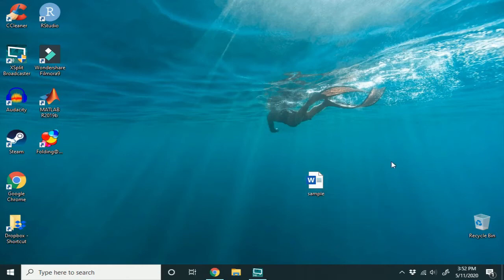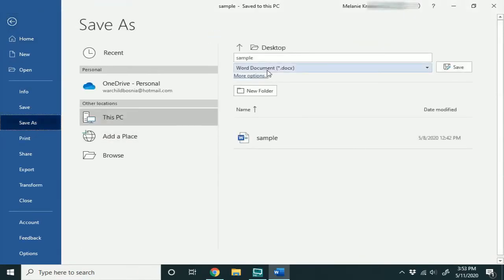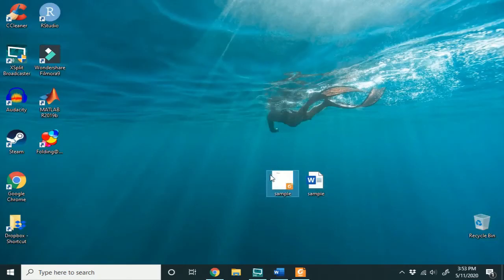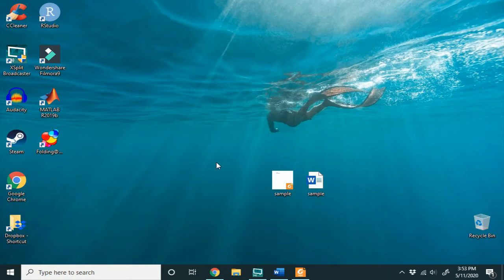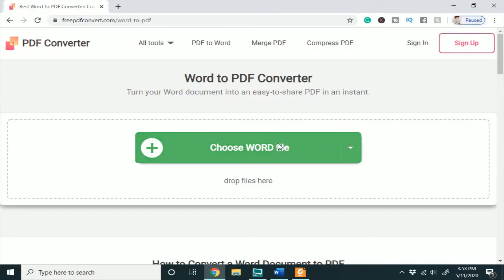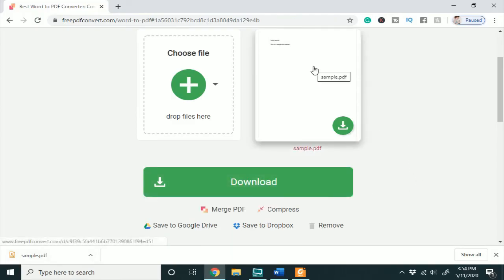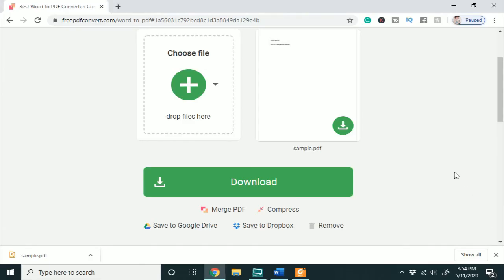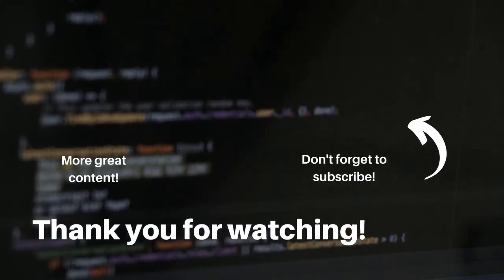The Best Ways to Convert Word Documents to PDF (and Why You Should)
In this guide, I will show you how to convert a Word document to a PDF (without having to pay for anything.) There are two ways to achieve this. The first method shows how to use Microsoft Word to achieve this and the second method shows how to do this without Word (so you don't have to even have the software.) The pros and cons of each are also briefly discussed.

You can convert a Word document to a PDF on Windows or Mac using the built-in functionality of Microsoft Word or using a free online converter. Here are the steps to convert a Word document to a PDF on Windows:

Open the Word document you want to convert to a PDF.
Click on the "File" menu at the top of the screen.
Select "Save As"
Choose "PDF" from the "Save as type" drop-down menu.
Select a location to save the PDF file and then click on "Save."
Here are the steps to convert a Word document to a PDF on Mac:

Select "Export To" and then "PDF."
You can also use a free online converter to convert a Word document to a PDF.

Note that when you convert a Word document to a PDF, the formatting of the document may change slightly and any active links may not work in the PDF version.